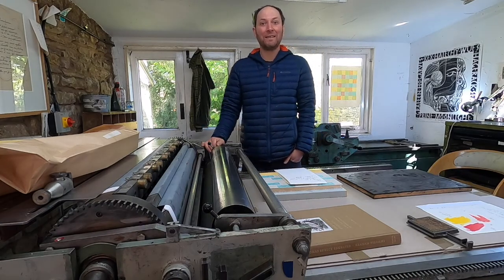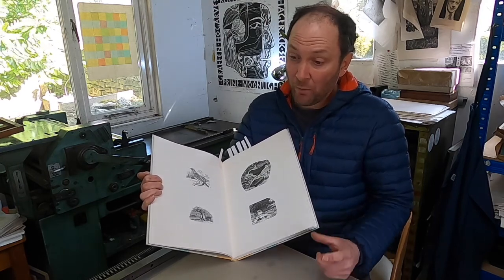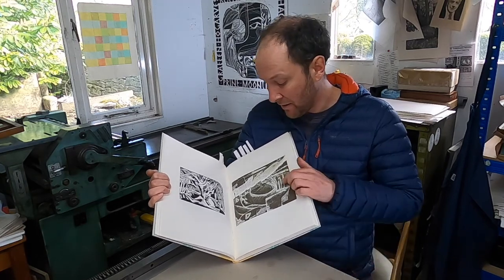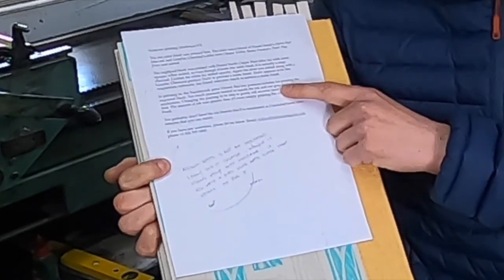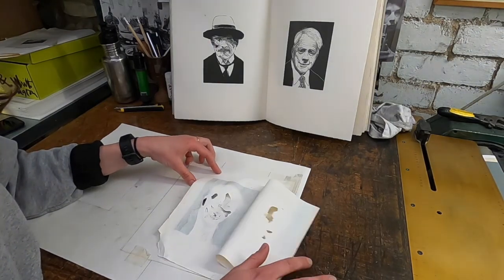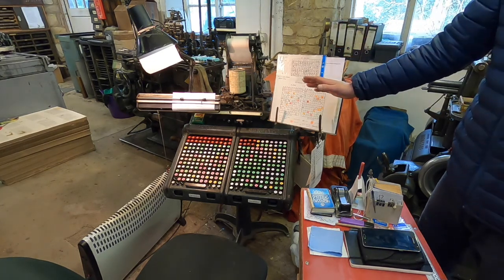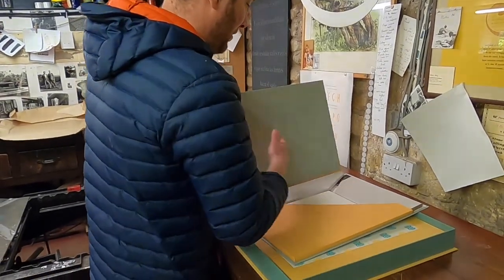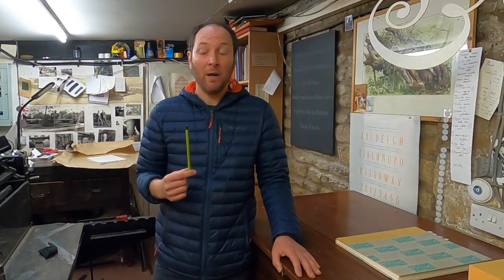Pat Randle talk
Printing and publishing books by letterpress: Pat Randle
Pat talks about the challenges of printing books by letterpress and specifically his most recent publication ‘2020 Vision’ – a collaboration with the Society of Wood Engravers featuring work by 20 of today’s best known engravers – which uses some 100 year old blocks. He also describes growing up at the Whittington Press started by his Dad in the 70’s as well as discussing this project with Anna Parker, the printer of ‘2020 Vision’, who has to an extent, changed the way in which they work.